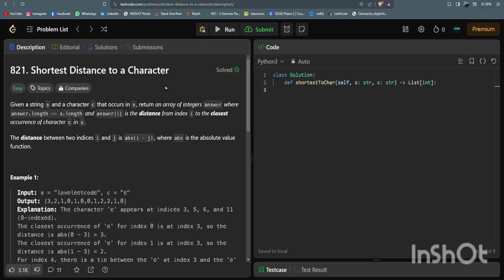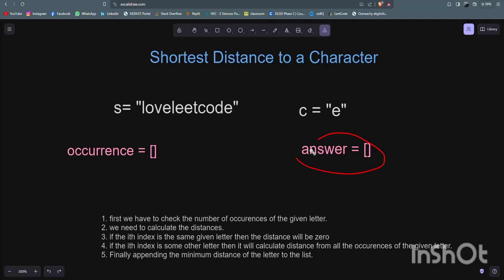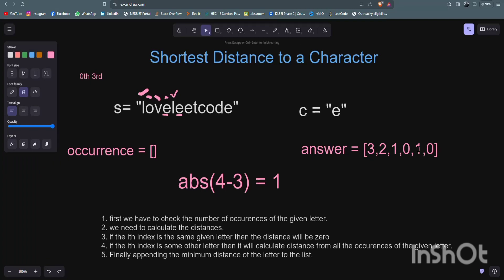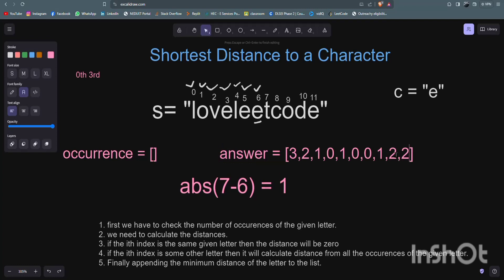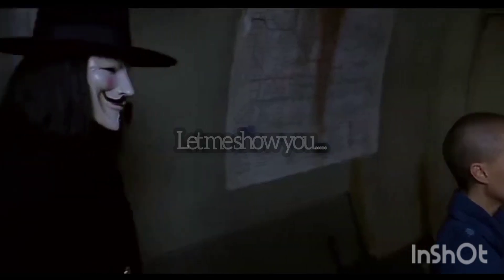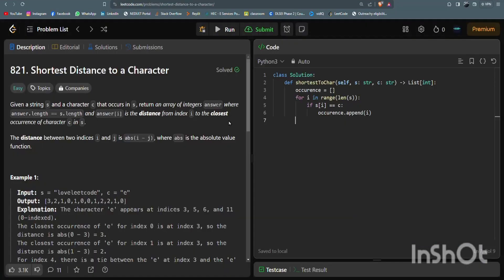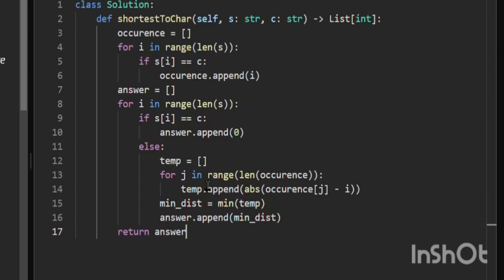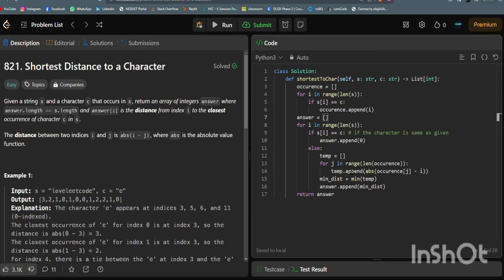Shortest Distance to a Character | Leetcode 821 (Easy Explanation)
Welcome to our YouTube video where we'll explain the "Shortest Distance to a Character" problem from LeetCode in a simple and easy-to-understand manner. If you're looking for a clear explanation and solution to this coding challenge, you're in the right place! In this video, we'll guide you through the step-by-step process of finding the shortest distance from each character in a string to a specific target character. We'll break down the problem statement and provide an easy explanation, making it accessible for beginners. Throughout the video, we'll use visual examples and practical tips to help you grasp the logic behind the solution. By the end of this tutorial, you'll have a solid understanding of how to solve the "Shortest Distance to a Character" problem on LeetCode. So, let's dive in and master this problem together!

I hope you guys learned something new.